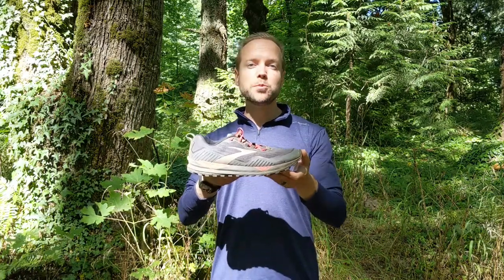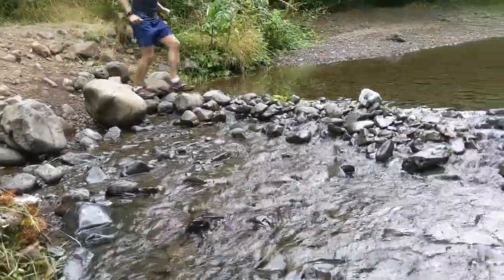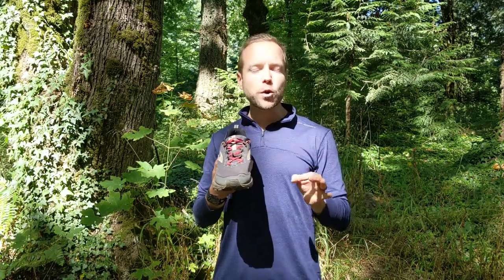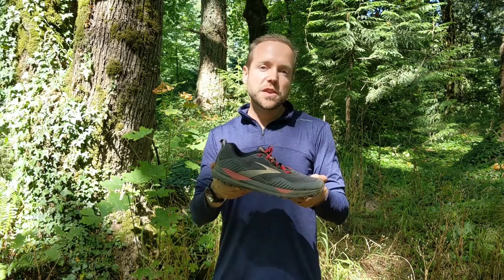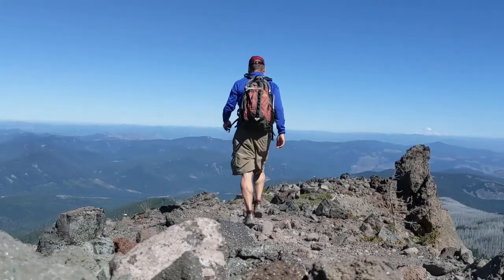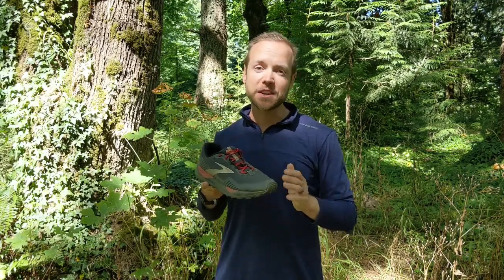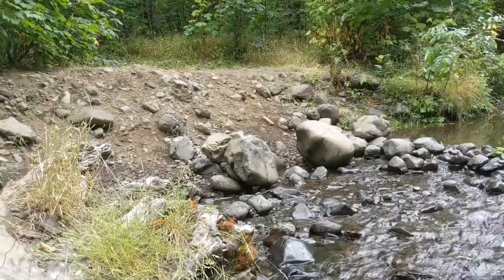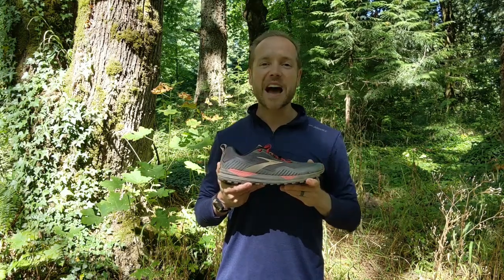Brooks Cascadia 15 GTX Review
Brooks Cascadia 15 GTX review. The Cascadia 15 GTX is a marvel for just about any running or hiking condition, especially the wet and cold. Is it perfect? No. But I'd love to hear your experience!

My name is Jeff Binder. I'm an amateur runner and hiker based out of Portland, Oregon. I review running shoes with runrepeat.com. Can I help you review your running or hiking product? Let me know!

You can read my in-depth written review on RunRepeat, Brooks Cascadia 15 GTX review: Workhorse! by clicking